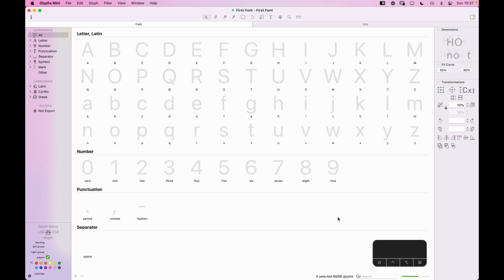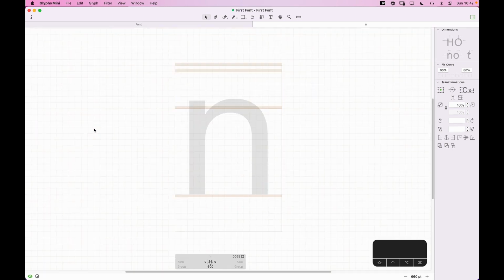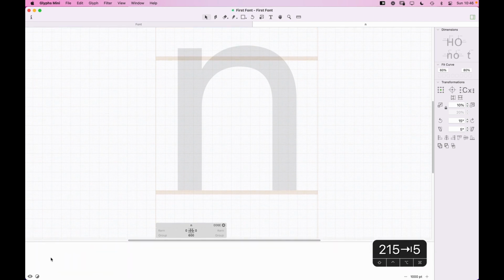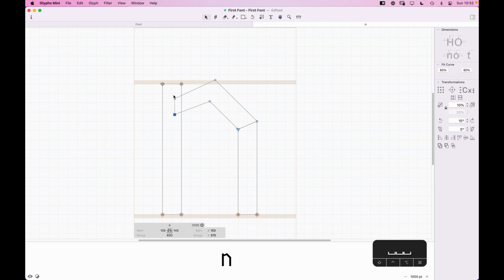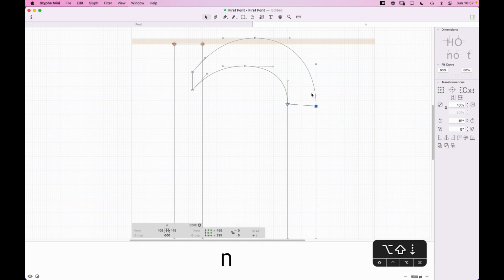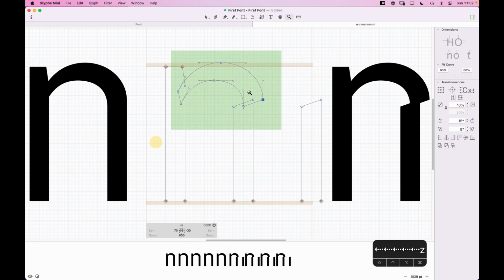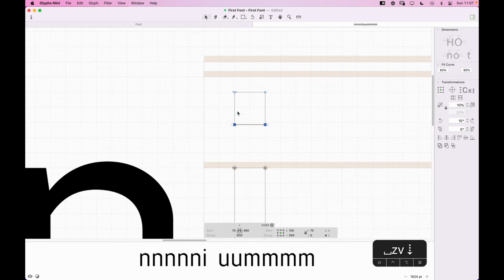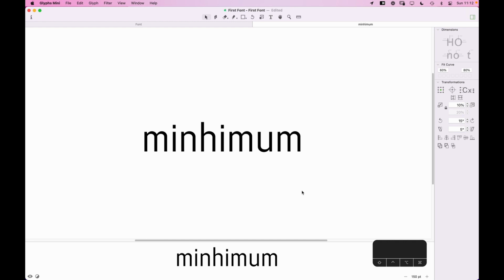Episode 1: Designing Your First Font in Glyphs Mini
I'm back with a new series! Is one of your goals to create a new font this year? Let's start with the basics. We'll go step-by-step in Glyphs Mini to create a basic alphabet, learning about the Glyphs interface and talking about the basic foundations of what makes a well-designed typeface.

Chapters:
0:00 Intro
2:05 Font Info settings
4:10 What are control characters?
5:10 About the Glyphs Mini design interface
6:45 Toolbar
7:35 Sidebar
9:43 Preview panel
10:25 Starting the lowercase n
22:50 Setting up the spacing
23:45 Lowercase m
27:03 Lowercase u
28:55 Lowercase i
30:33 Writing our first word
32:20 Lowercase h
34:34 Wrapping up